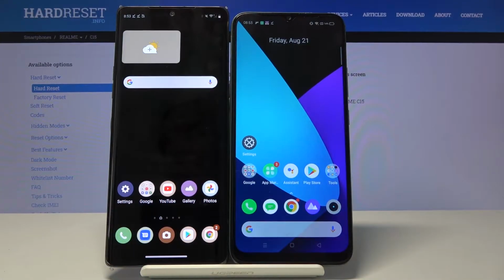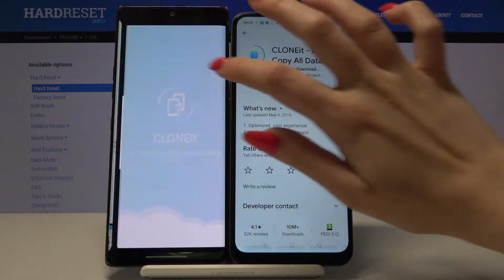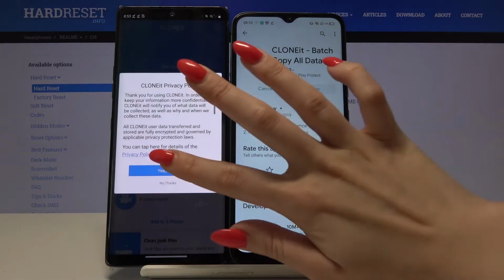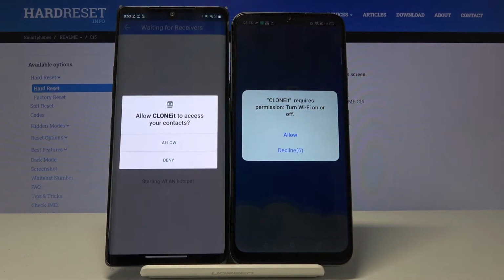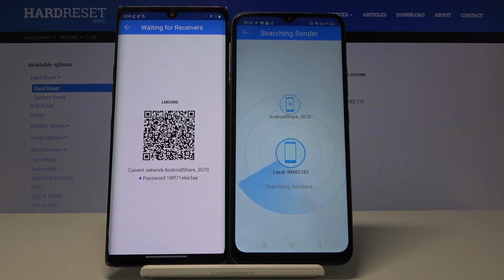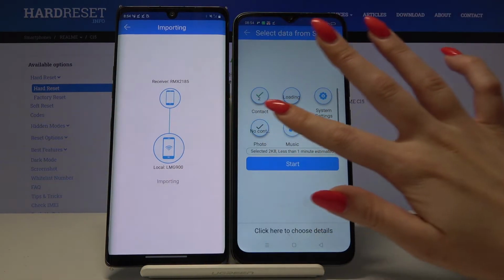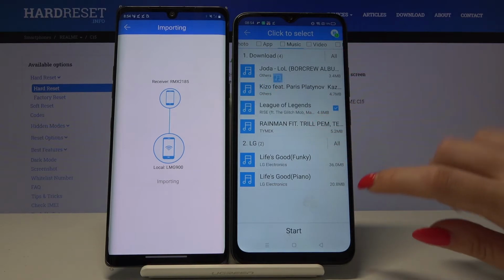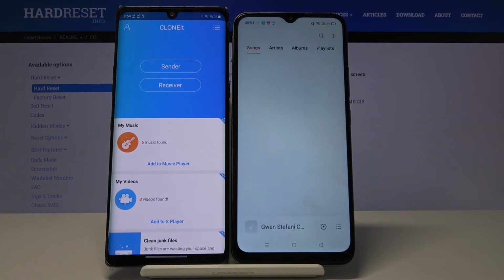CLONEit: Move Files from LG Phone to REALME C15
Find out more info about REALME C15:
Do you want to find out the solution to transfer files between LG smartphone and REALME C15? Are you looking for a method to send media from LG phone to REALME C15? In the attached video guide, we show you how to use a dedicated app to transfer media from LG phone to REALME C15. If you wondered how to smoothly share LG files such as videos, photos, pictures, and other media to REALME C15, follow the above instructions and with our little help, do it easily. Let’s watch the tutorial and share data between the LG smartphone and REALME C15. Visit our HardReset.info YT channel and discover many useful tutorials for REALME C15.

How to transfer files instant-on REALME C15? How to move LG phone data to REALME C15? How to share data between LG phone and REALME C15? How to send data from LG phone to REALME C15? How to share LG files to multi-people? How to transfer data to REALME C15 without network access? How to transfer data to a specific device?